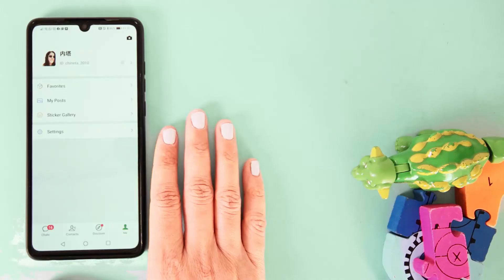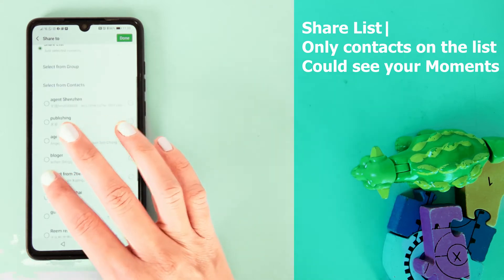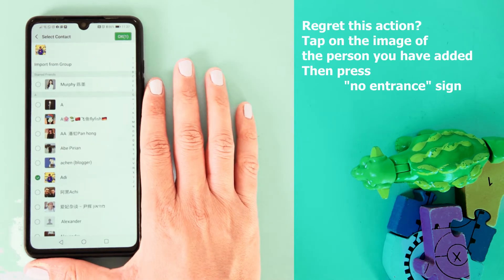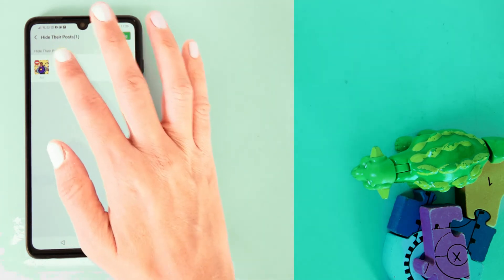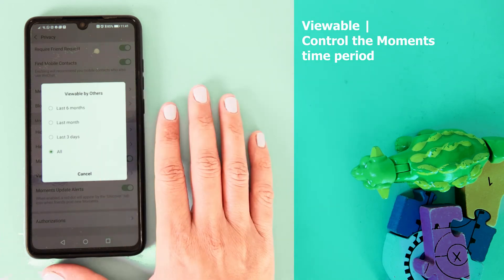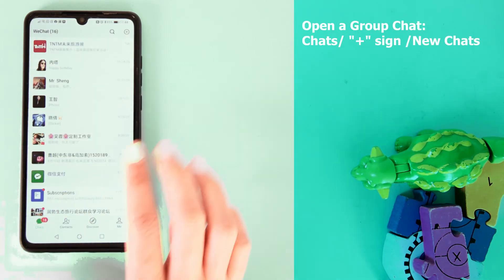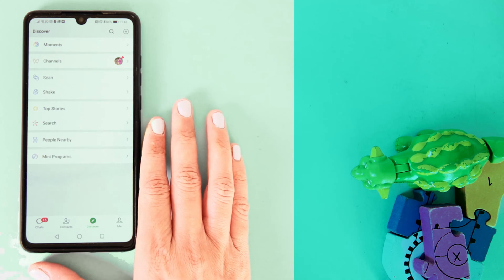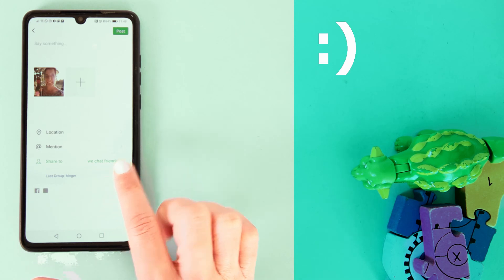Learn WeChat | Control moments PRIVACY SETTINGS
Step by step process video how to control your Moments privacy settings.
Maybe You don’t want all your friends, family and coworkers see a specific WeChat moment.
We will create a separate conversations (lists) for family, friends, cow workers, and clients. We will also talk about blocking contacts from our feed.
Let’s see how to control the moment privacy settings.

Go to the settings of the WeChat moments:
01:25 Settings:
Select me- tap on settings- choose Privacy -Moments and Time Capsule. 1] Hide your Moments : will Hide your Moments from the others contacts.
3] Make last 10 moments public- I turn it on so everyone will see my lasts moments
2] Hide Their Moments :will hide your chosen contact Moments.
5] Moments and update alert- if you wish to get notified when your friend are posting a moment turn it on. Then a red dot will appear with the discover tab icon when your friends are posting a new moment.
4] viable for others – you can decide to limit the moments only to be viable for 3 days up to 6 months.

00:32 How to send a Moment only your WeChat conversation group chat.

Have a Great Day and Zai Jian,

Neta